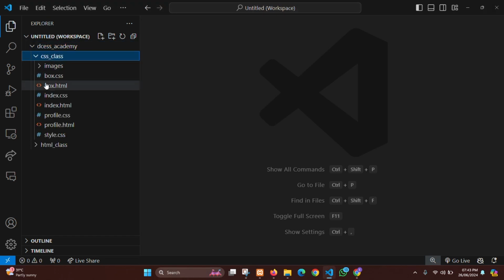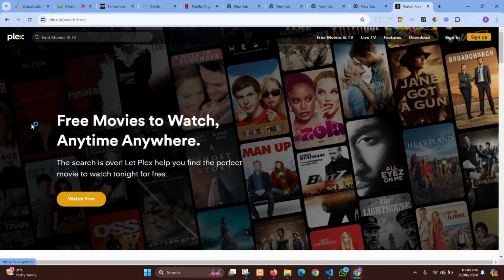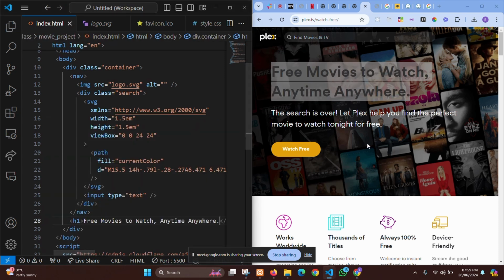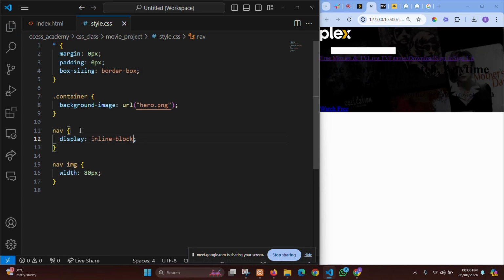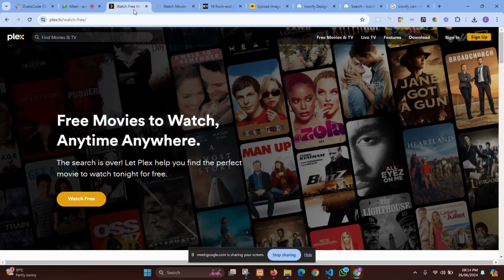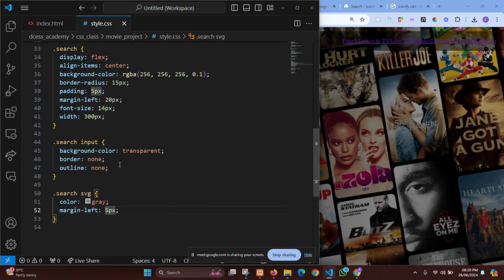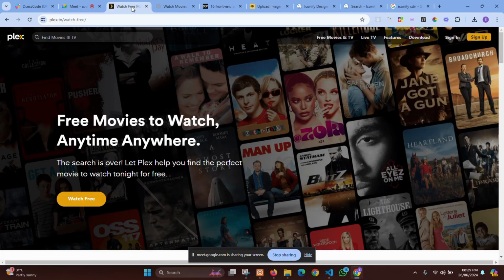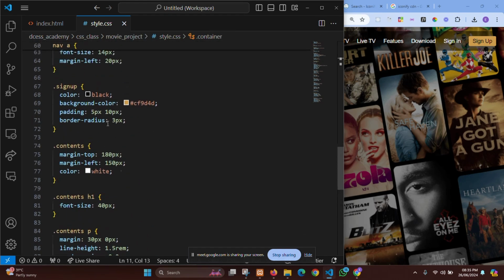CSS LECTURE 3 (VIDEO 8)